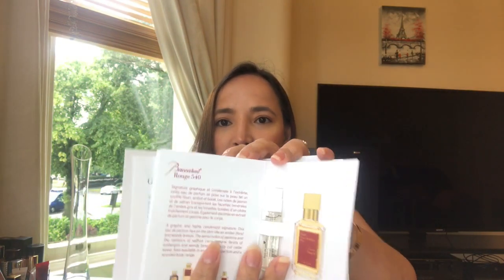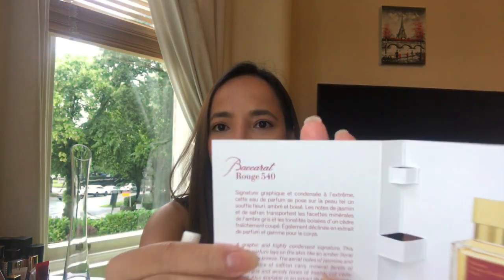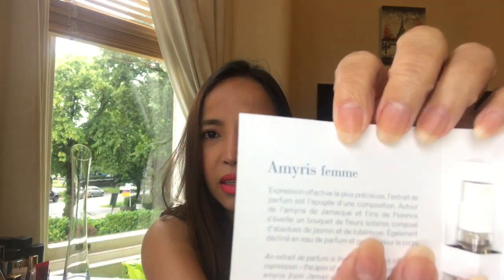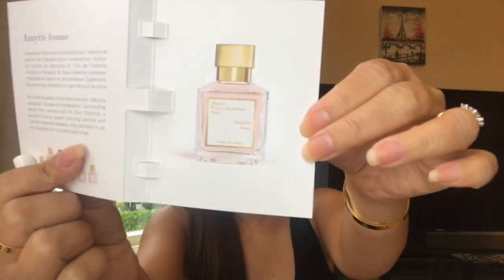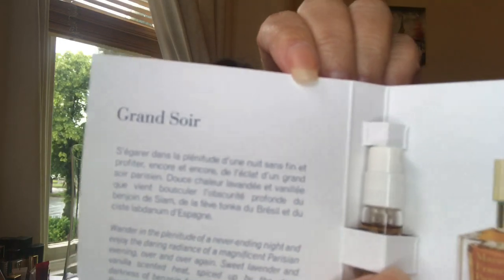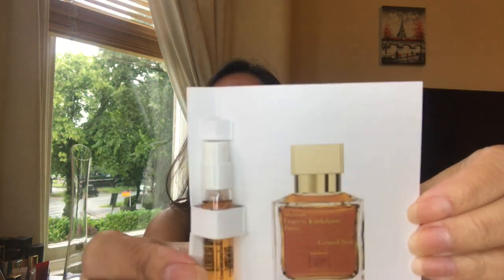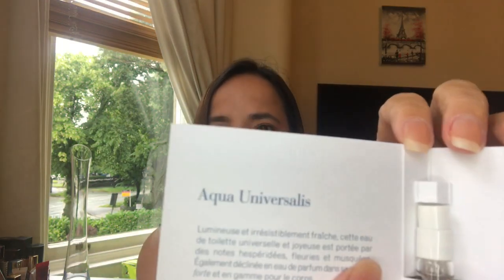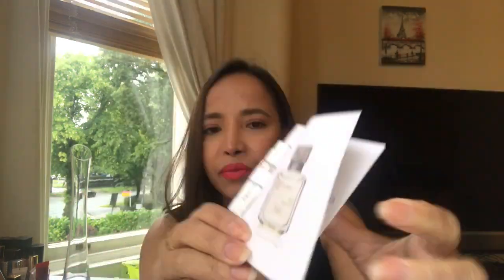I Bought the Cheapest Item I Can Find on Maison Francis Kurkdjian | Amy Sultan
Hello Everyone, its another cheapest item i can find but on maison Francis.
Have a good day or night to everyone.